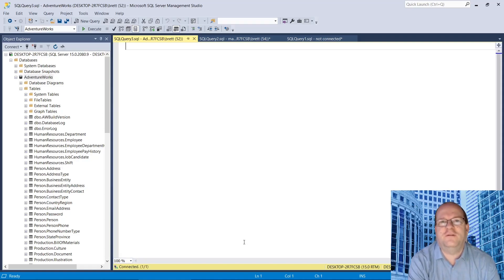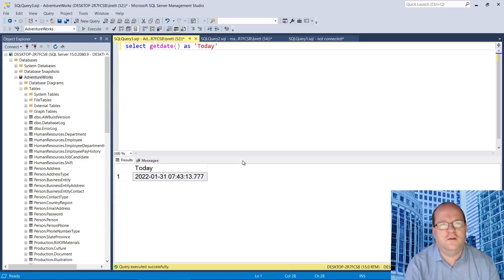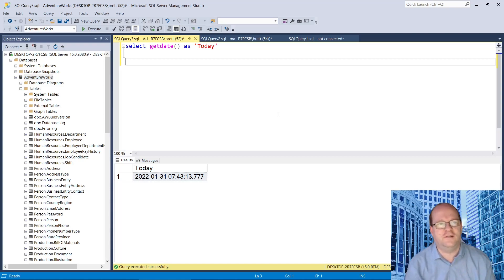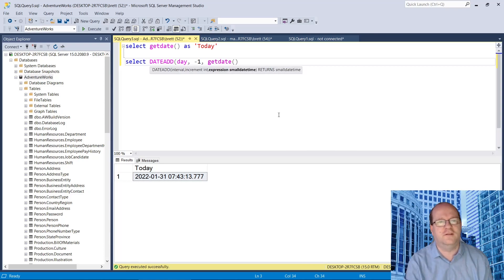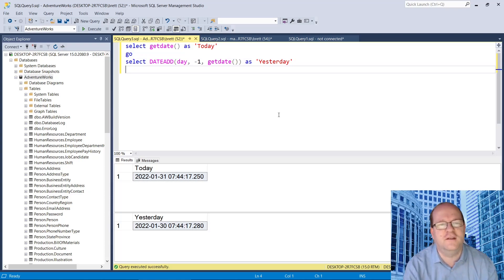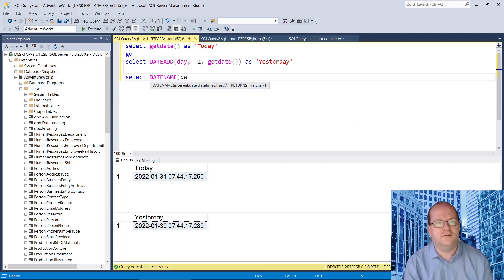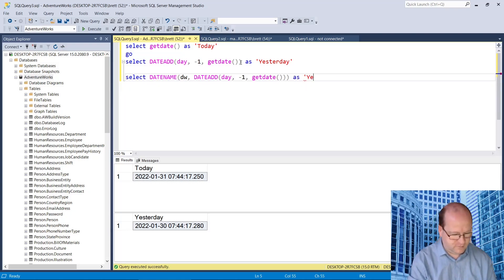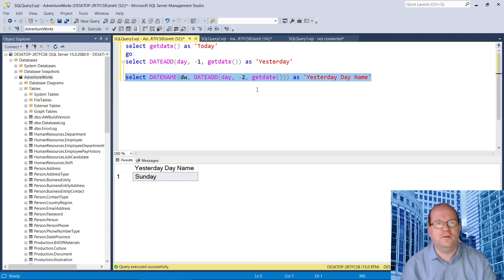How to Find Yesterday's Date in SQL Server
In this video I show you how to retrieve yesterday's date from a SQL Server query.

00:00 - Introduction
00:06 - Today's Date
00:32 - Yesterday's Date
01:28 - Yesterday's Day Name

Useful transact SQL queries:

This find's today's date:

SELECT GETDATE() as 'Today'

We can use the DATEADD function to find yesterday's date from today's date by substracting one day from today's date:

SELECT DATEADD(day, -1, GETDATE()) as 'Yesterday'

Bonus query... use the following SQL to find out the day name for yesterday using the DATENAME and DATEADD functions:

SELECT DATENAME(dw, DATEADD(day, -1, GETDATE())) as 'Yesterday Day Name'